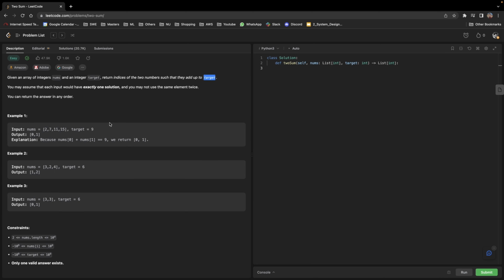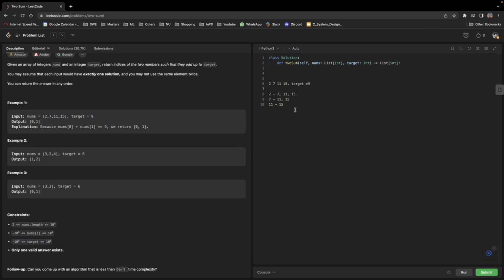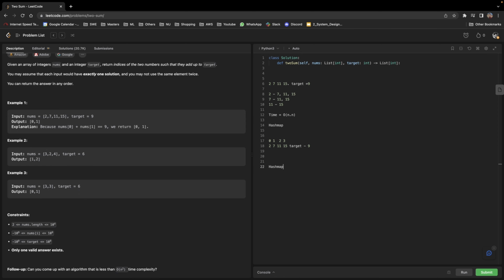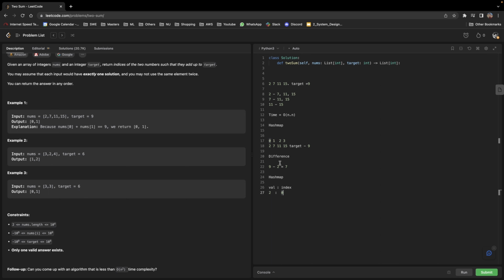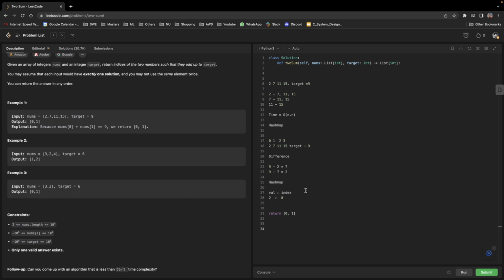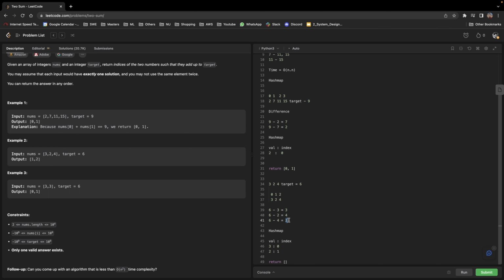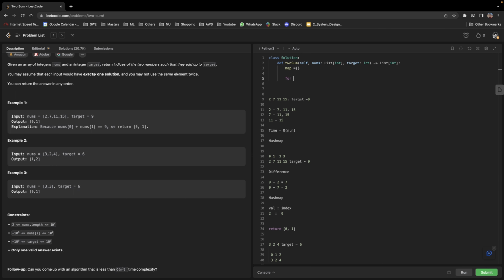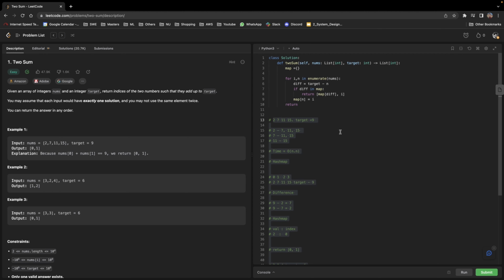1 | Two Sum | LeetCode | Python | Easy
Two sum solution explained in Python. Asked in FAANG companies multiple times and it's Easy to understand and one of the best solution.